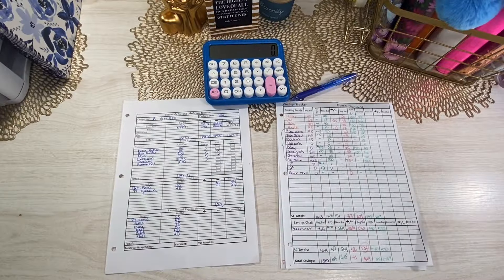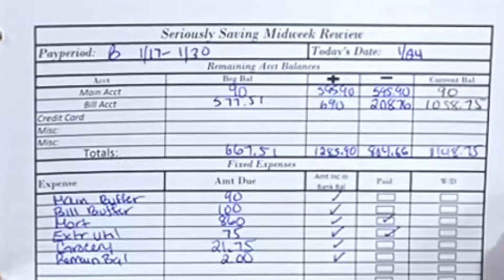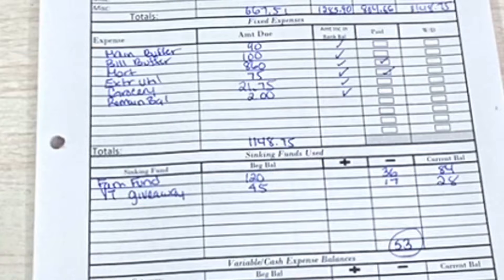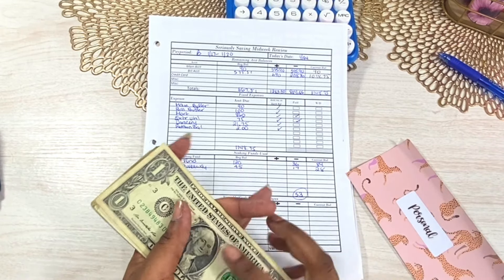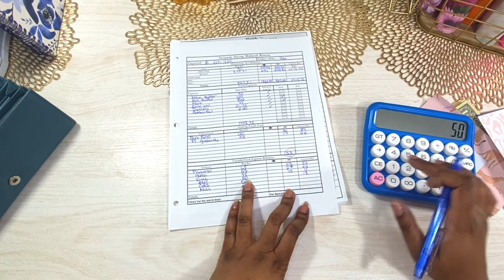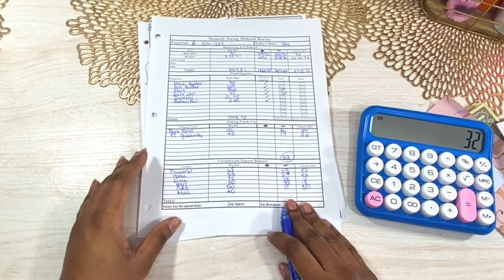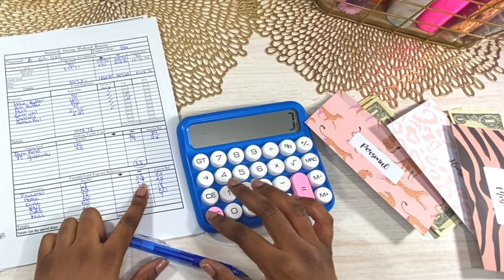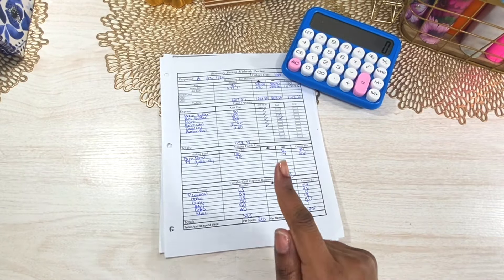Mastering My Weekly Budget: Conquering Every Dollar | Zero based budget check in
Every week I like to check in on my budget to make sure all my expenses are paid and withdrawn. This way I can catch any mistakes I may have made and rebudget if necessary. It’s a good time to see how much cash I have left as well. Let’s see how much we’ve spent so far

🦋 Beginner Friendly videos 🦋
(Most helpful if watched from oldest to newest)

How I pay a LARGE monthly bill (Car Note/Loan) with LOW income | Detailed Budgeting with Examples

00:00 Introduction
01:08 Midweek Budget
02:19 Whats left in my bank account
03:58 Using Sinking Funds
05:11 The original Budget
05:29 Remaining Cash
07:43 Story time
10:54 Totals